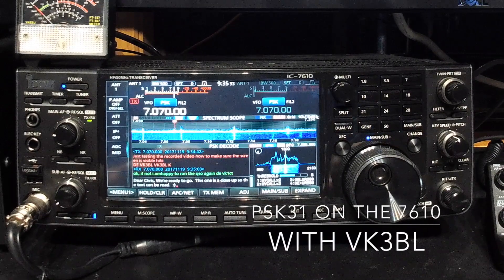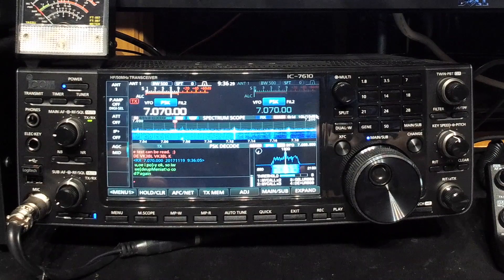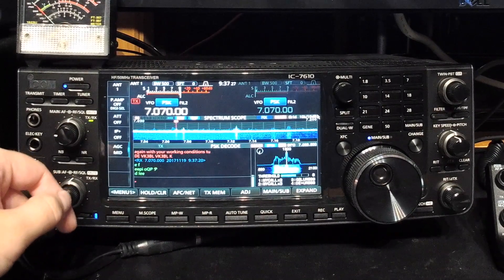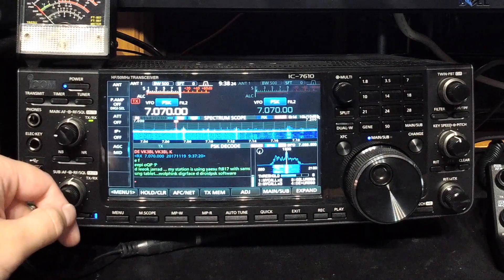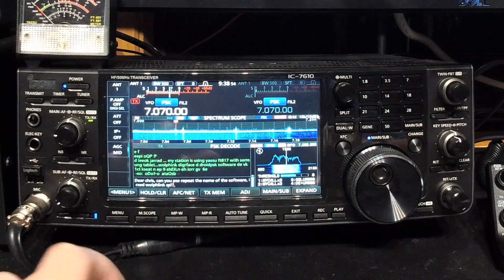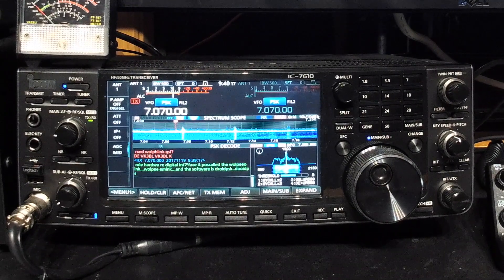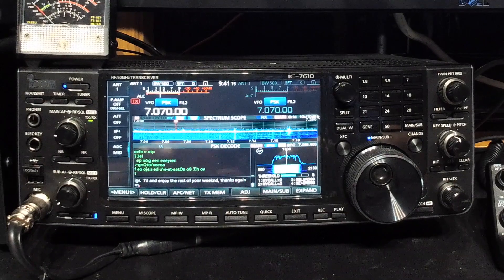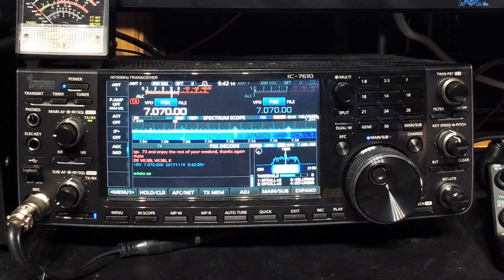PSK31 on the IC-7610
Jarrad VK3BL demonstrates the Icom IC-7610's built in PSK decoder and keyer, with the aid of an external wireless keyboard for easy free form text.

The next video in the series will cover how to setup the radio for PSK31 use, and include a few tips about what keyboard to choose etc.

73,

Jarrad VK3BL